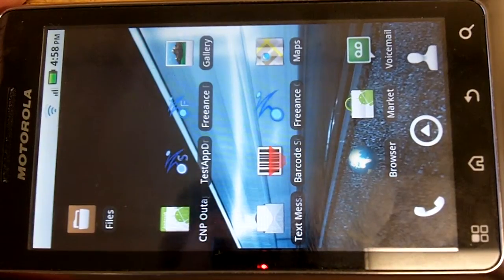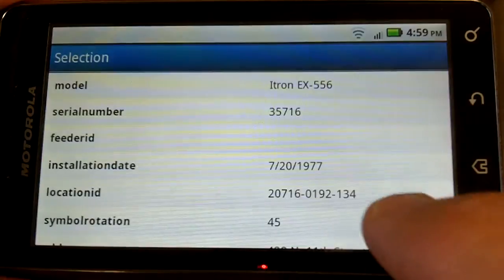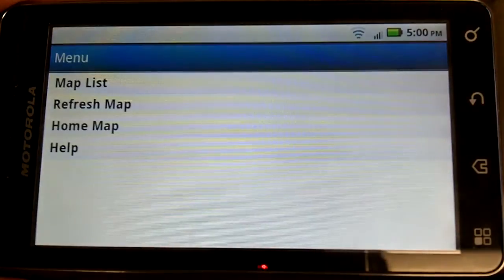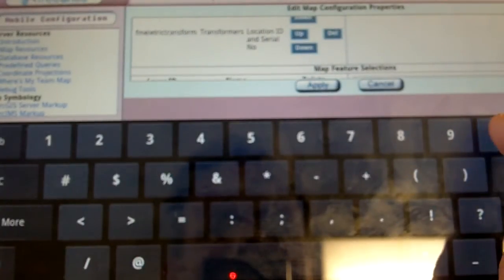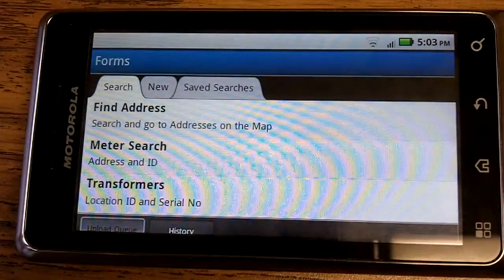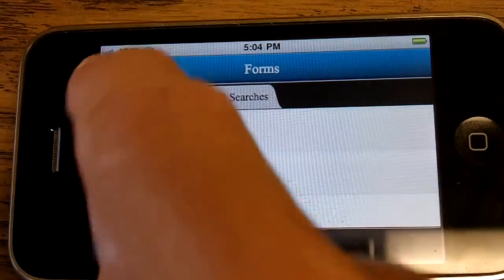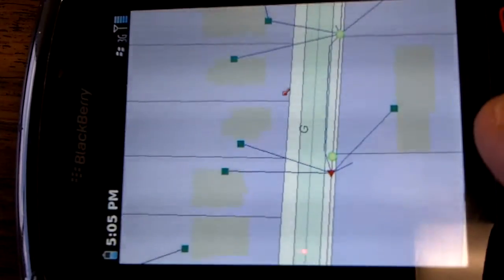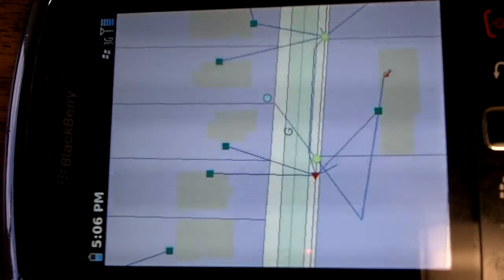ArcGIS On Android & iPhone - Freeance Mobile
Put your ArcGIS maps on your Android smartphones with Freeance Mobile.  Its a no coding app that builds for Android, iPhone and BlackBerry at the same time.